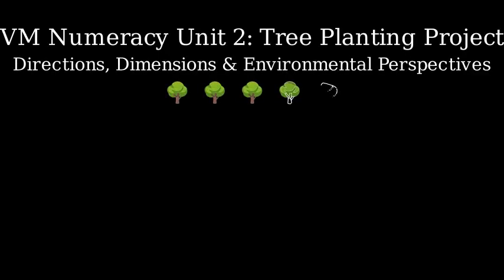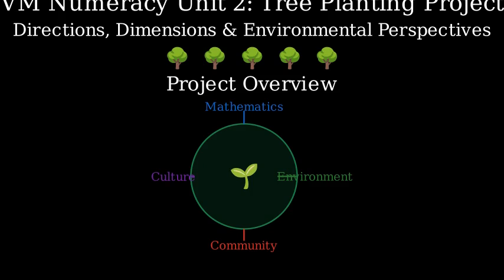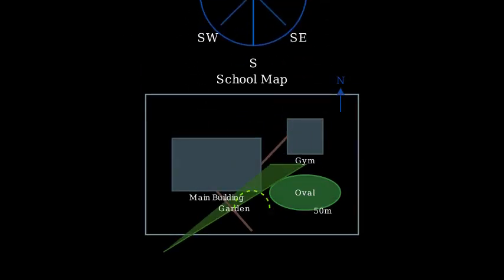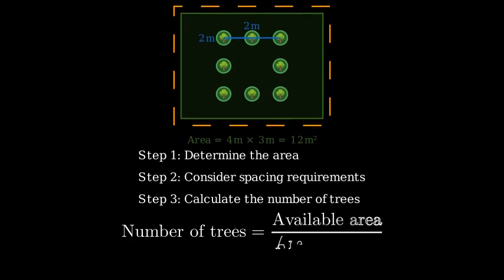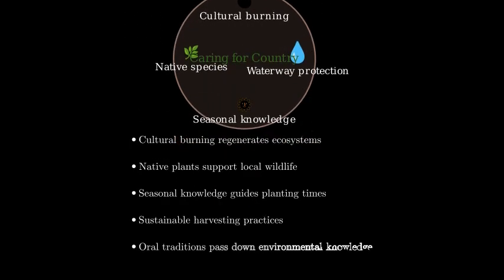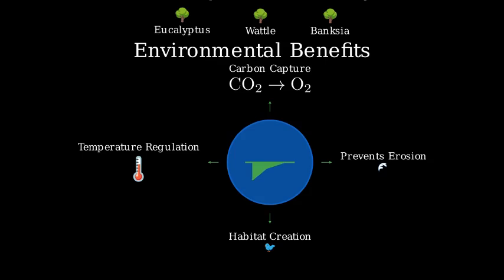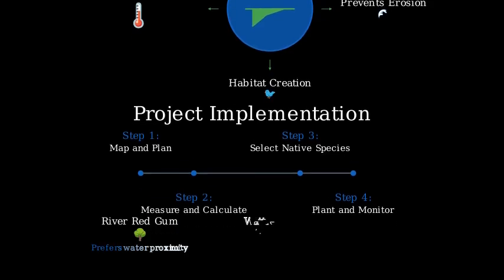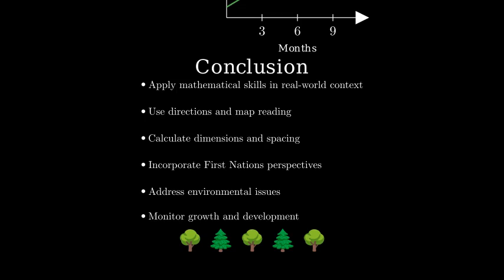Tree Planting Civic Numeracy and First Nations connected